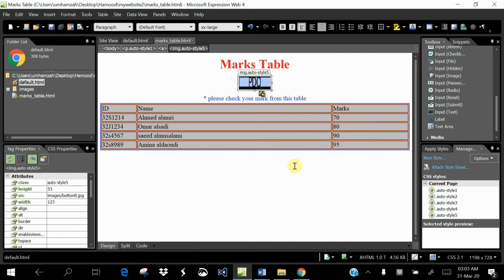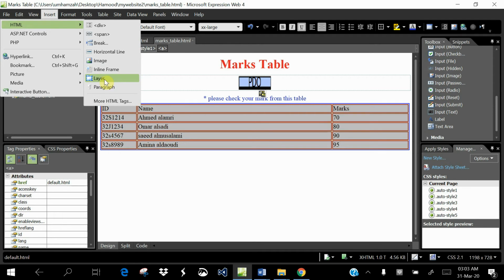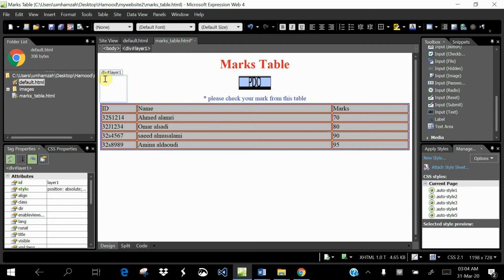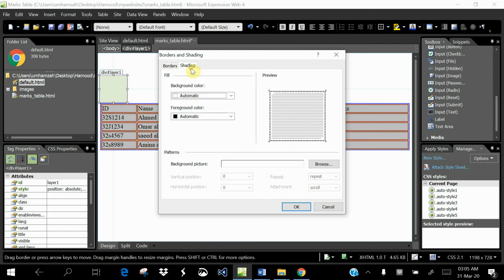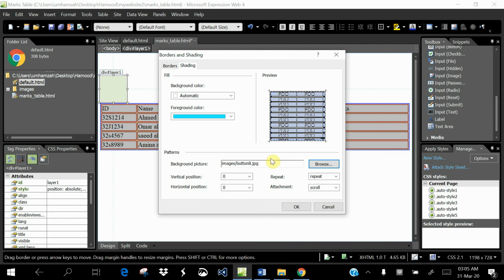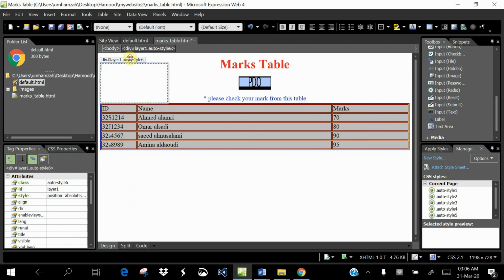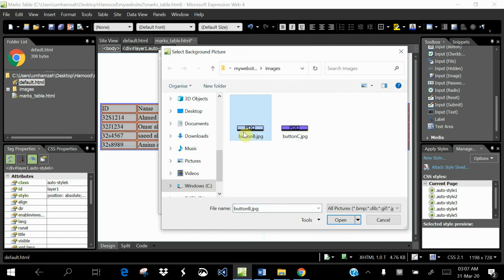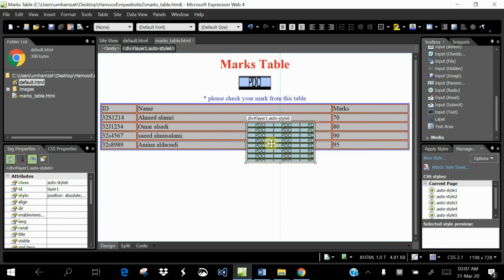9 Microsoft expression 4 add layer over table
Insert --HTML--Layer then drag and drop the Layer over the table